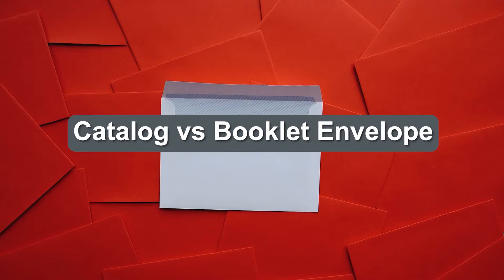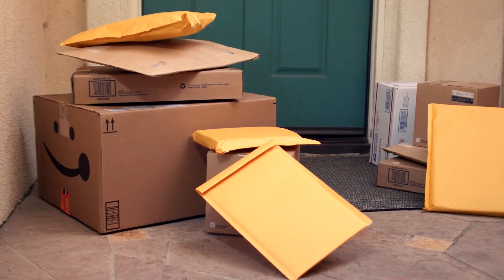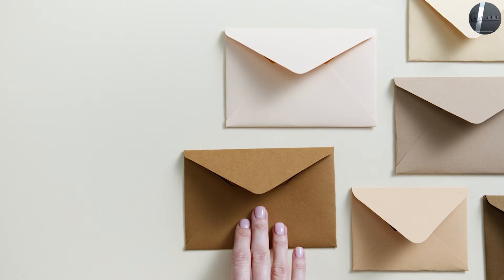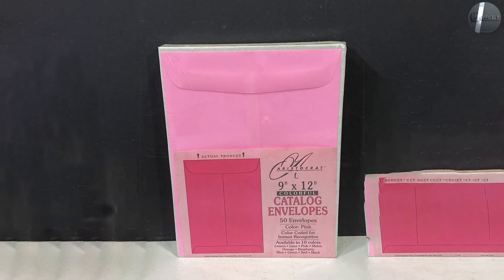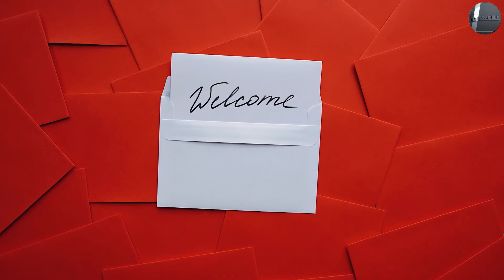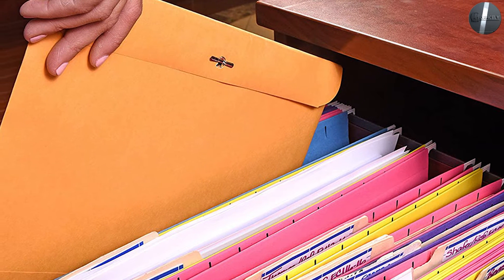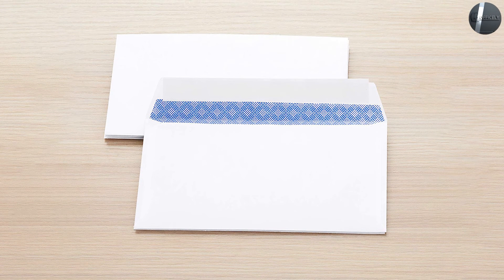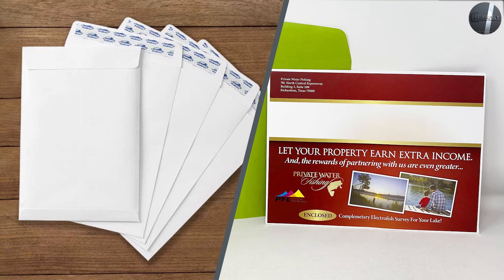Catalog Vs Booklet Envelope: What's The Difference?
We always get the question about catalog envelopes and booklet envelopes. What is the difference? Its the side the envelope opens on. Both envelopes come in the same sizes and same paper weights. The only difference is where the flap is. The catalog envelope has the flap on the short side of the envelope whereas the booklet envelope has the the flap on the long side, usually the top of the envelope.